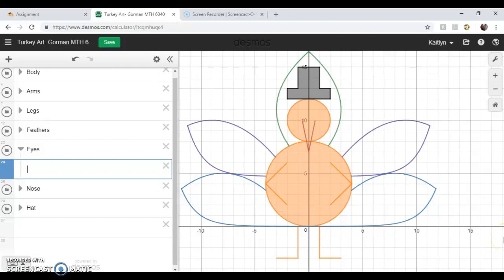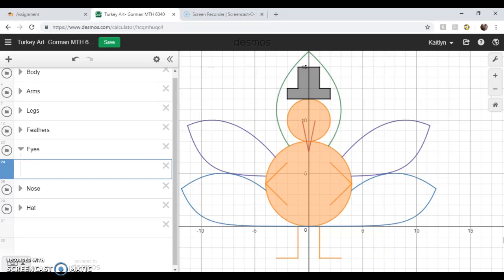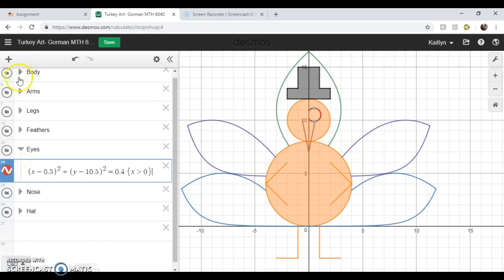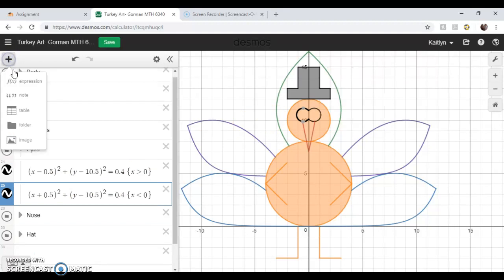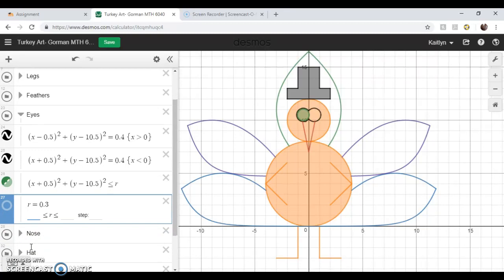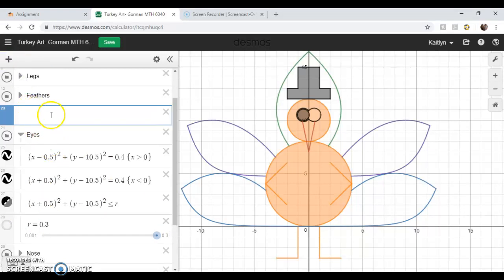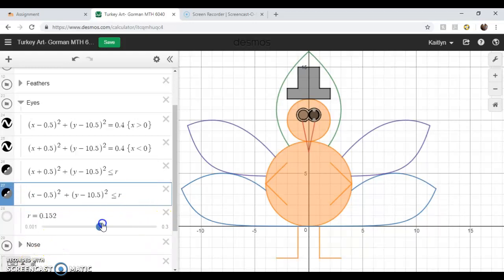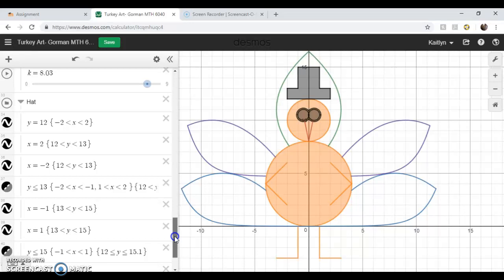MTH 6040 Desmos Turkey Art - Gorman